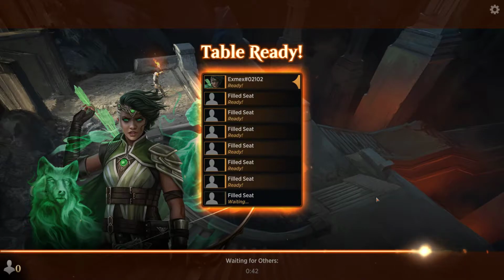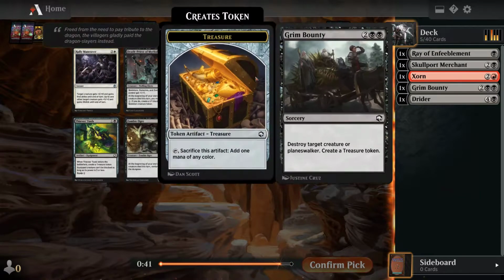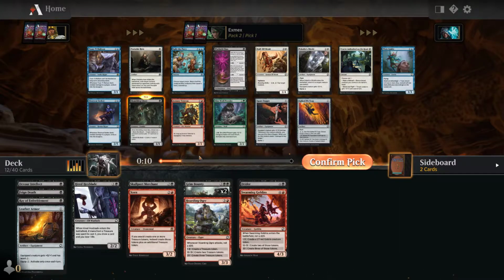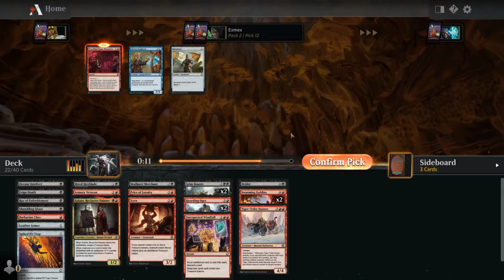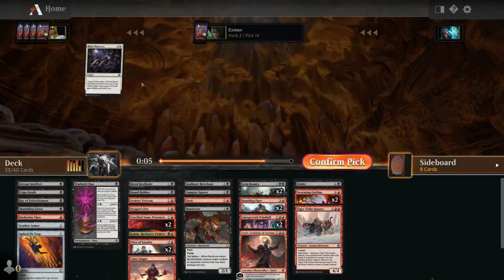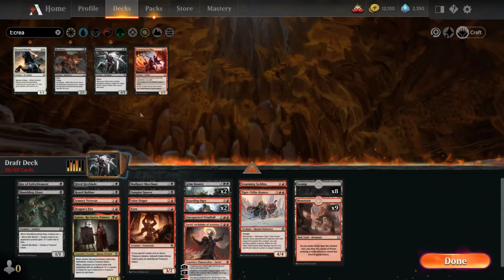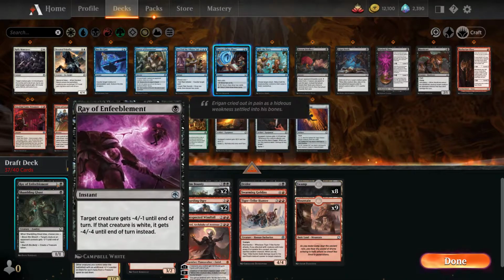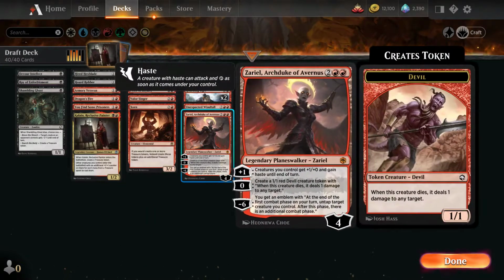Shiny Treasures - AFR Draft 2.1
A new series of videos drafting Adventures in the Forgotten Realms